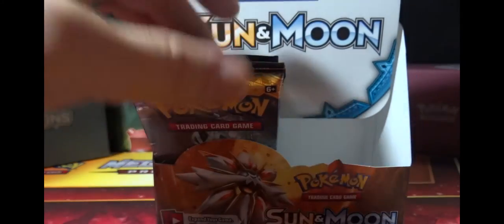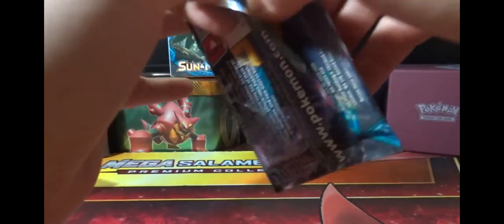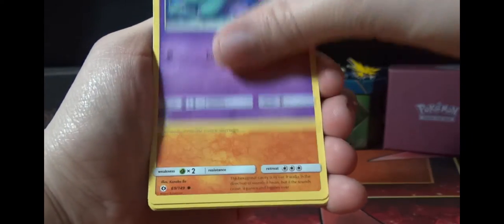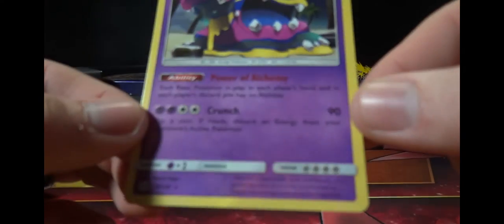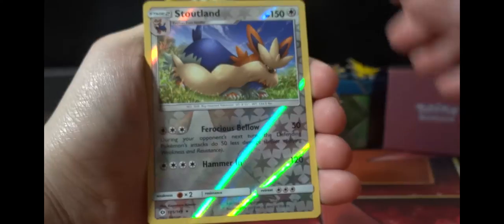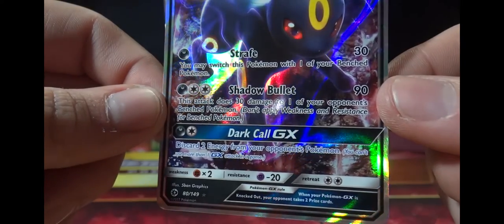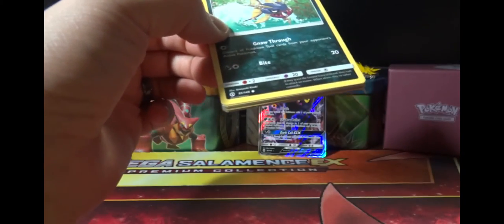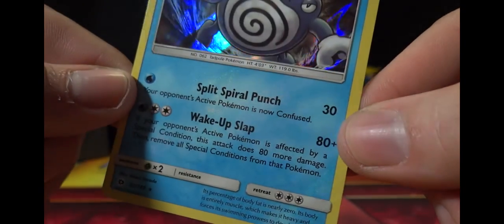Opening our first BOOSTER BOX - Part 4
I support other small Poketubers so if you want me to check out your channel just throw me a sub and let me know in the comments and I'll return the favor.